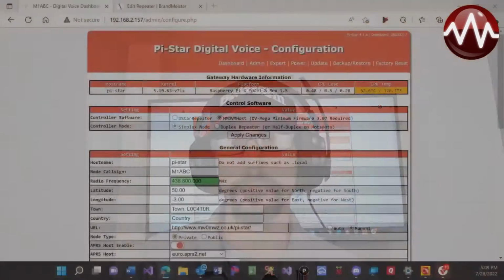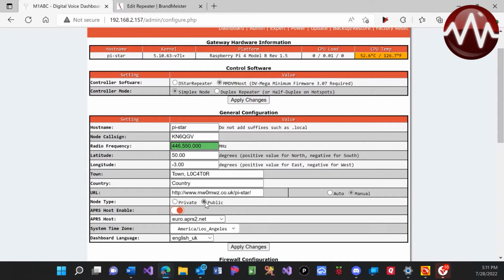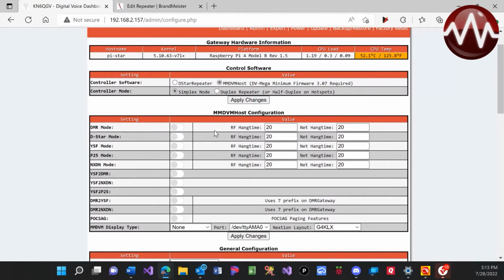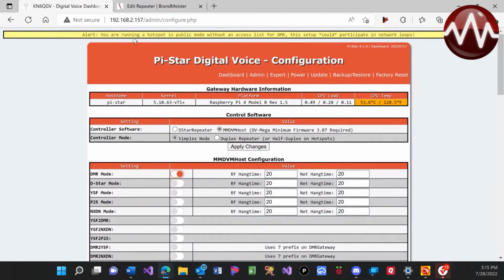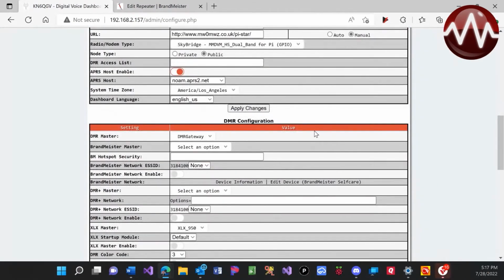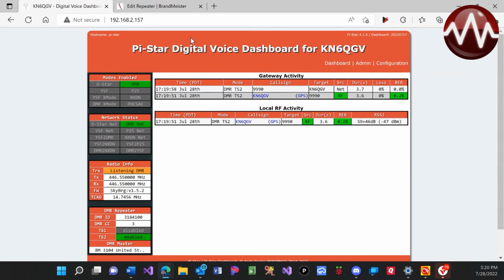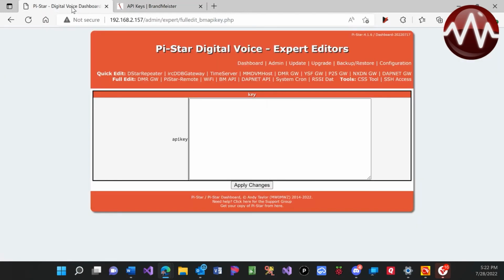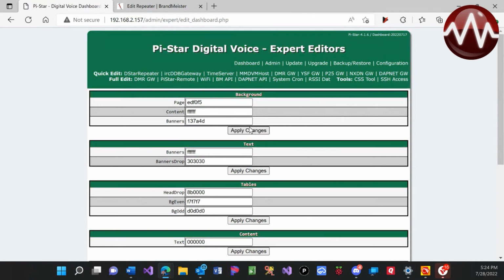Pi-Star Setup from Scratch: A Complete Beginner's Guide. How to Configure Your Pi-Star From Scratch!